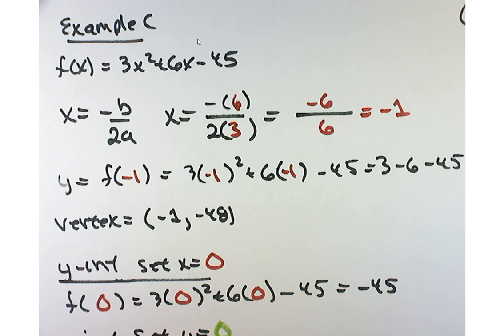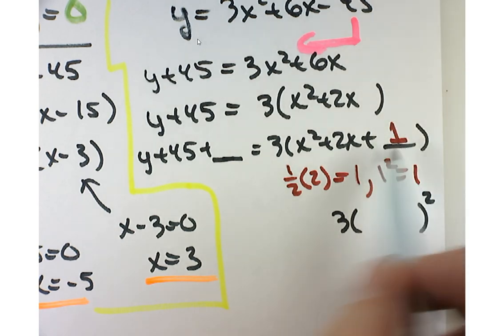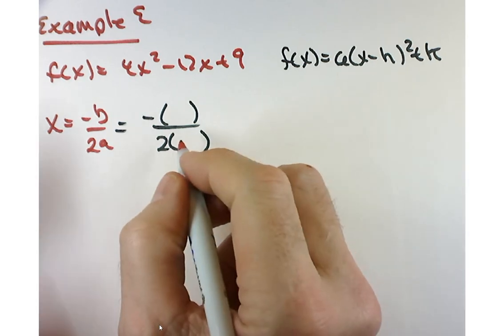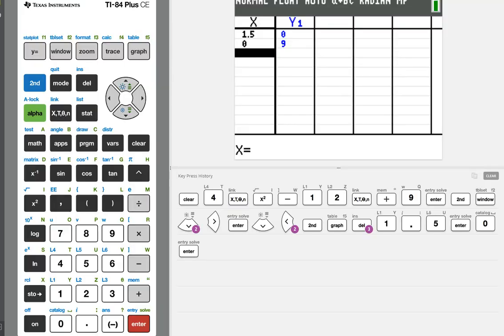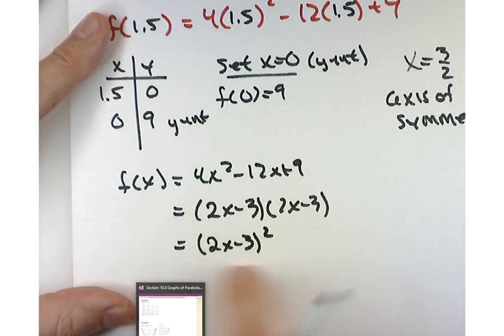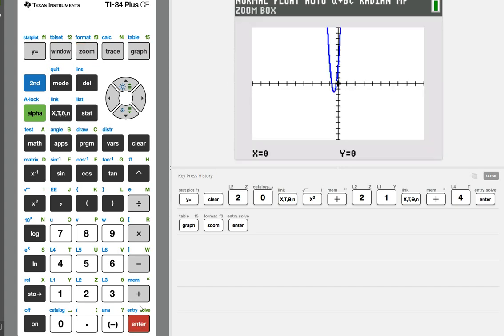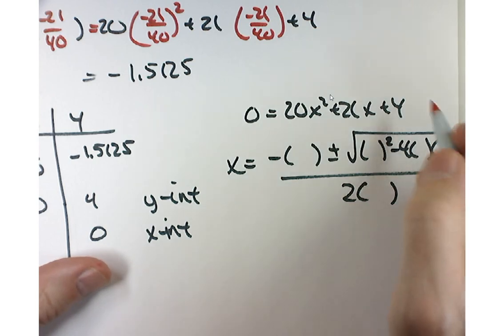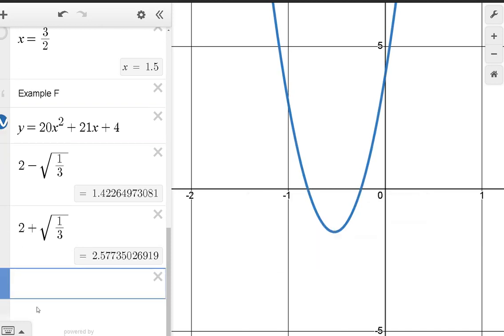Section 10.4 Graphing Parabolas Part 1 (Fall 2023)